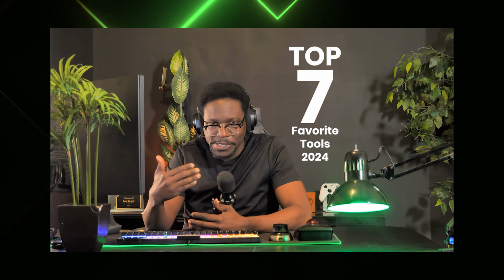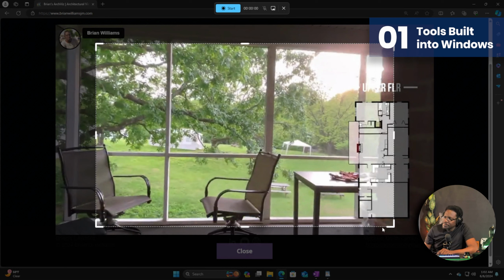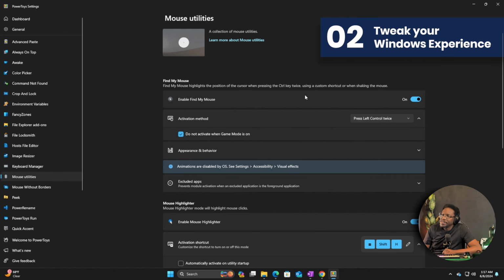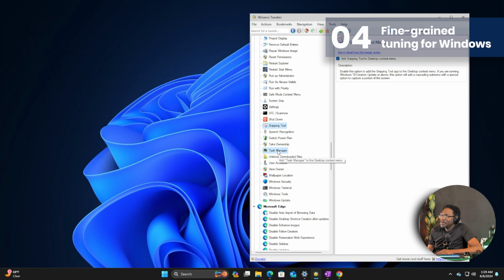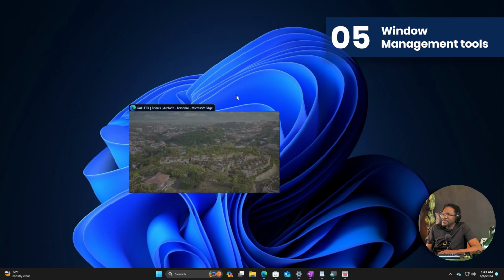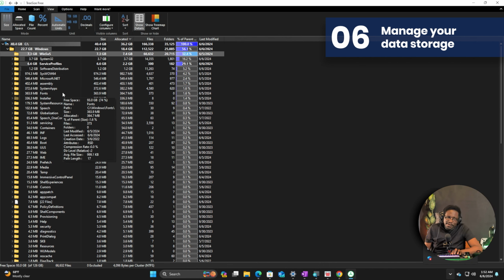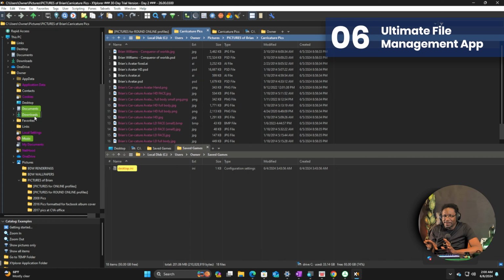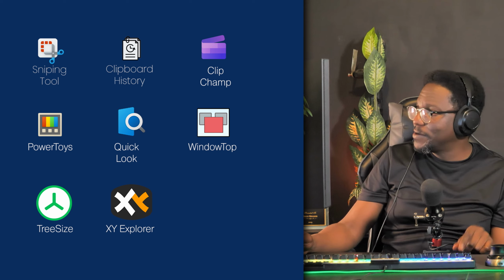My 7 favorite software to improve your windows experience and productivity in 2024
In this video, I reveal my top 7 favorite Windows software that significantly improve quality of life and boost productivity in both Windows 10 and 11. From powerful utilities to innovative productivity tools, discover the must-have applications that can transform your daily workflow and make your Windows experience smoother and more efficient.

1. Screen Snip + Clipboard History + ClipChamp (free)
- Tools built into windows that are sometimes commonly overlooked.

2. Power Toys (free)
- Utilities for power users to tune and streamline their Windows experience for greater productivity.

3. Quick Look (free)
- Allows users to peek into a file's content at lightning speed by just pressing the Space key.

4. Winaero Tweaker (free)
- Contains dozens of options for fine-grained tuning of various Windows settings and features

5. Window Top (free basic feature - premium features -$9.99)
- Features various window management tools for Windows 11

6. Tree Sizes  (free basic feature - premium features -$28.95)
- Hunt down and locate which programs and files are filling up your storage space.

- A file manager for Windows with tabbed browsing and powerful file-filtering features.